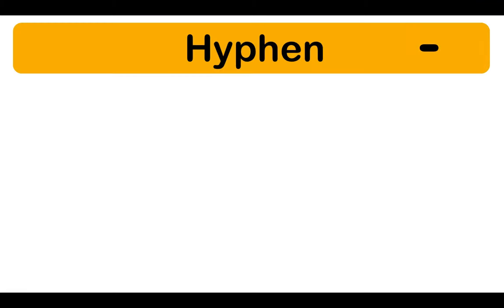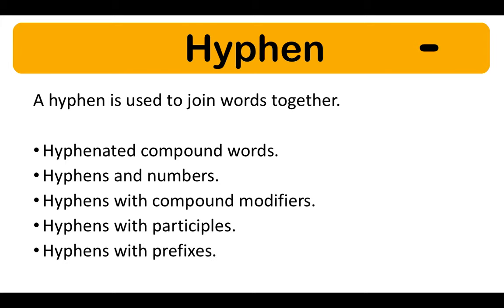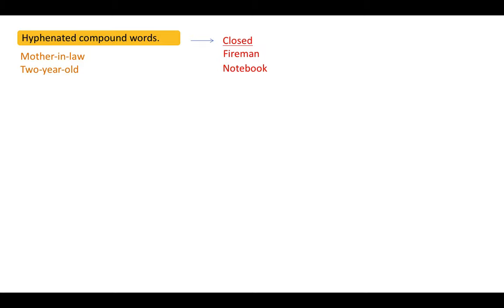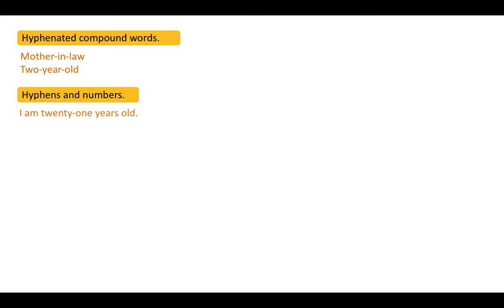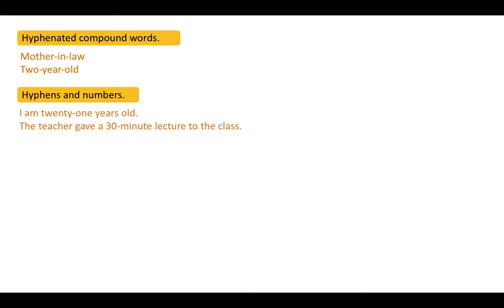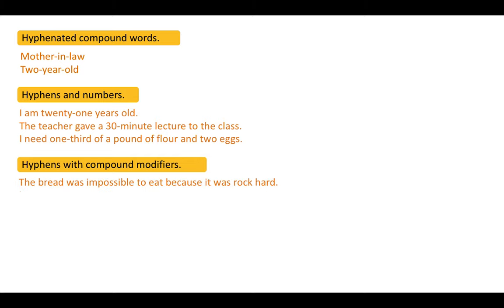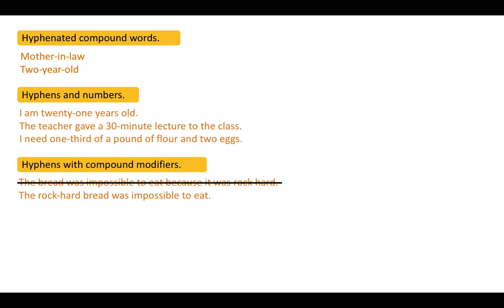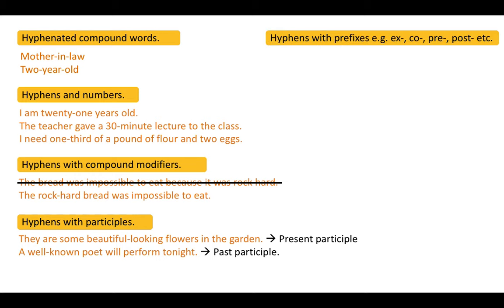HYPHEN | English grammar | How to use punctuation correctly